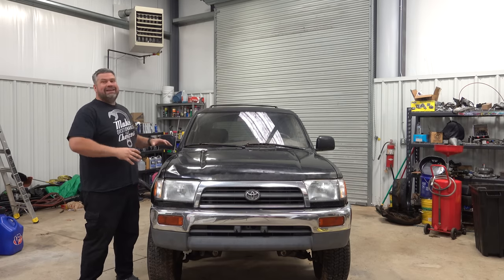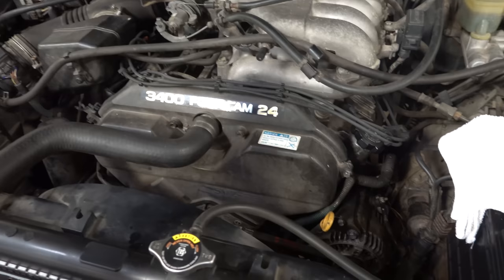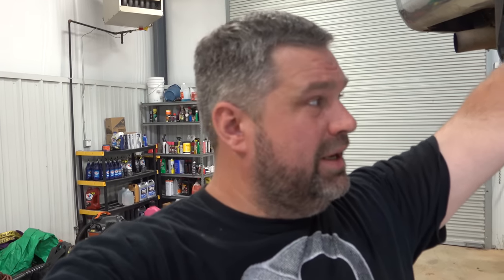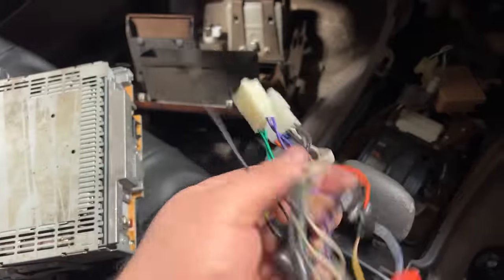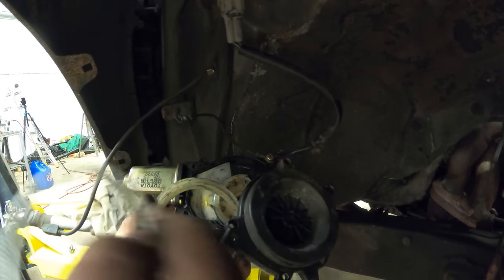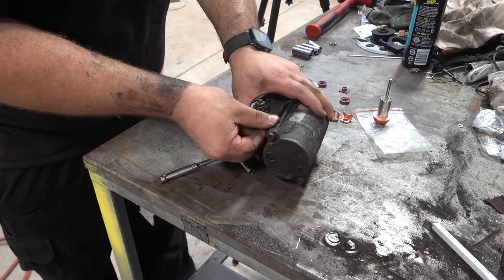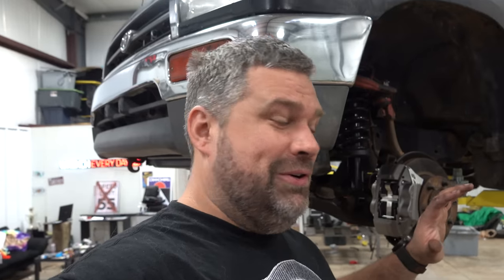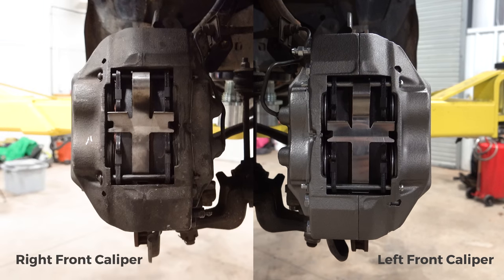Everything Wrong With Our Cheap Toyota 4Runner! Mistakes Were Made. Trying To Fix It All On A Budget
Today Jared looks over the budget Toyota 4Runner he plans to repair and sell and eventually turn into a brand new Toyota Supra. Sometimes the more you dig, the worse something becomes!

Links to our partners:
Need oil? It has to be Valvoline!

Have a wiring project? Our Friends at WireCare have you covered!